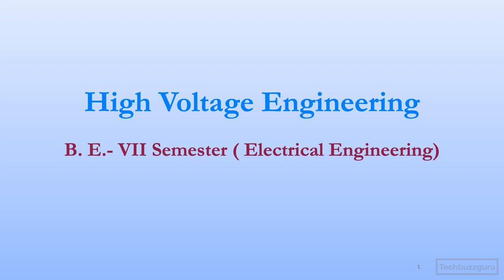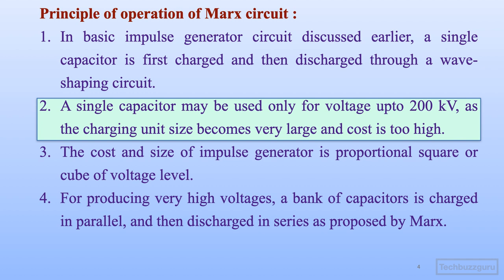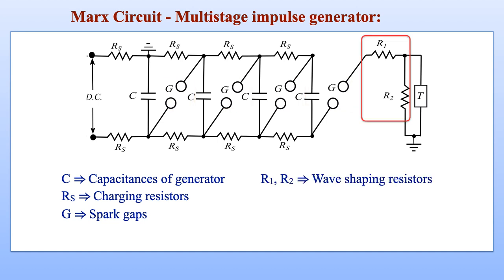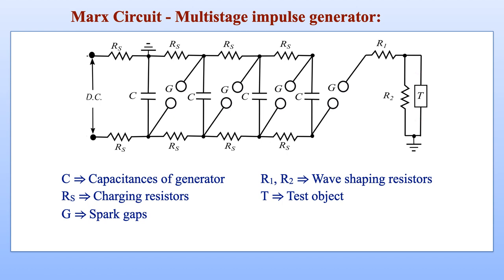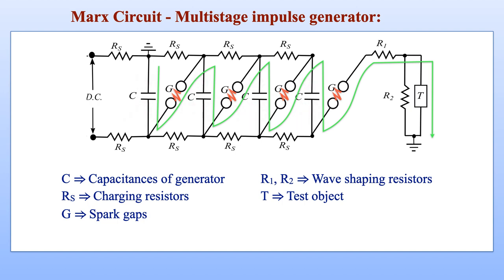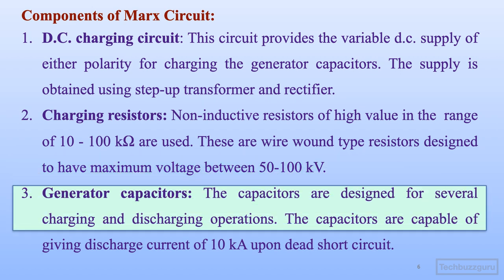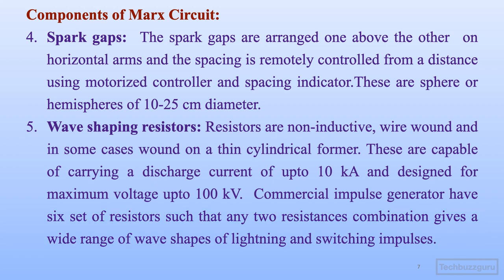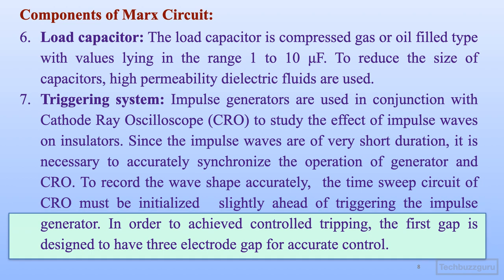Multistage Impulse generator